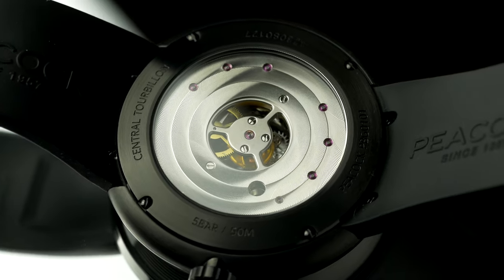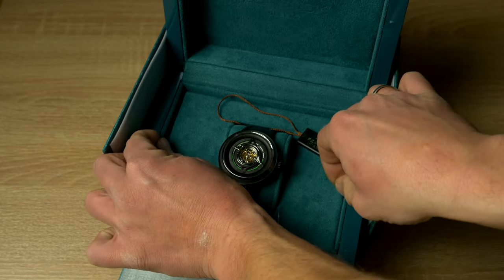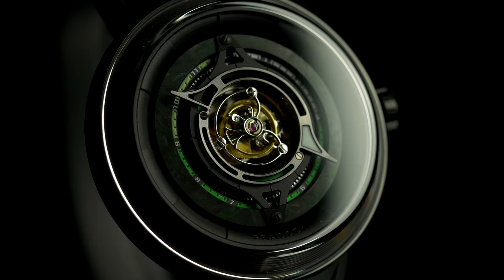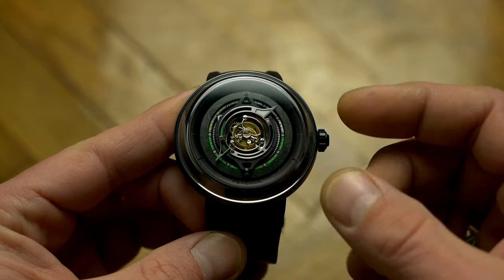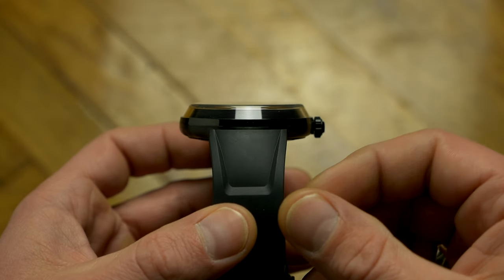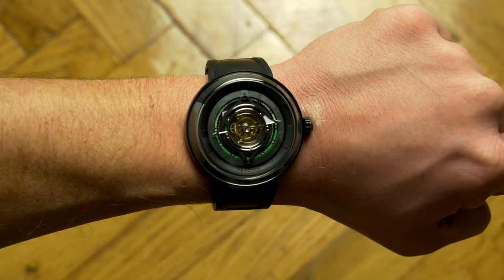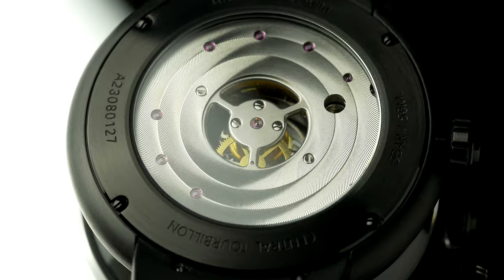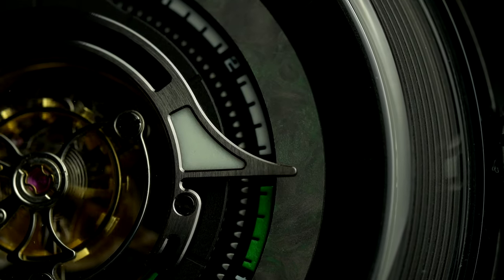The MOST EXPENSIVE Chinese watch I ever reviewed - Peacock Black Hole Central Tourbillon!!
Today we are reviewing THE MOST EXPENSIVE Chinese watch I ever featured on the channel!! Peacock Black Hole with a central Tourbillon complication, something only a few brands offer and with prices STARTING at $40.000 and way up from there, this Peacock with a pricetag of $3.580 all fo the sudden seems affordable, as weird as it may sound.
Powered by their in-house made movement that comes with 120 hours, or 5 days of power reserve and with a very unique way of showing time as well as the overall design, it is an interesting watch, even though the price is hard to swallow.
My favorite part is the sapphire that wraps around the case in the upper half forming a cap.
The watch comes in a luxurious packaging as expected at this pricepoint and on one of the best rubber straps I ever tried.
Even though it is 46mm in diameter it wears more like a 39mm watch as it is a lugless design.